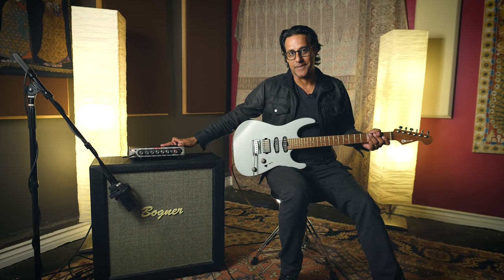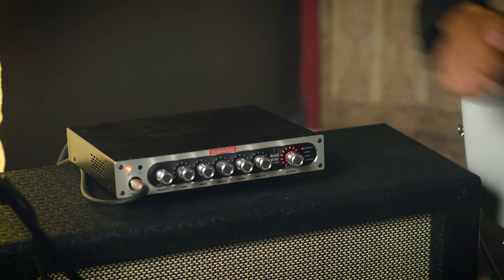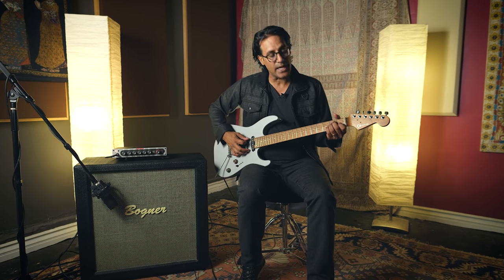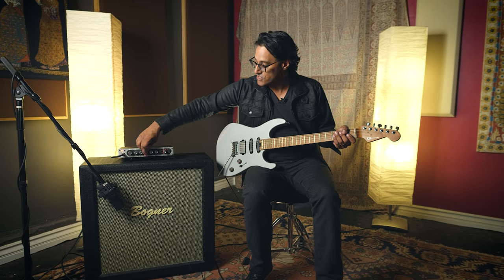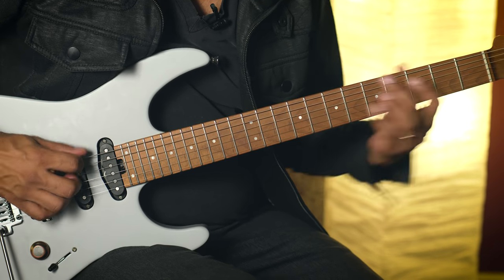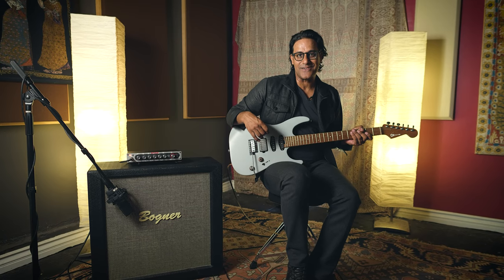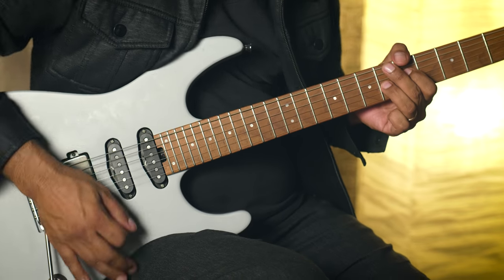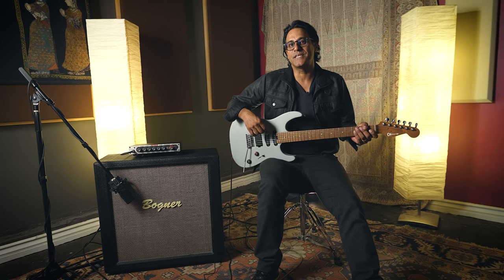BIAS MINI Amplifier | Creating pristine clean tones.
We’ve covered crunch, high gain, blues, but what about those sparkling, chimey clean tones that we all love?

Join Prashant Aswani as he talks about his approach to creating awesome clean tones with the BIAS MINI, right from the front panel. Prashant is plugged directly into the BIAS MINI amplifier, running into a Bogner Goldfinger 2x12 cabinet mic'ed up with a 414.